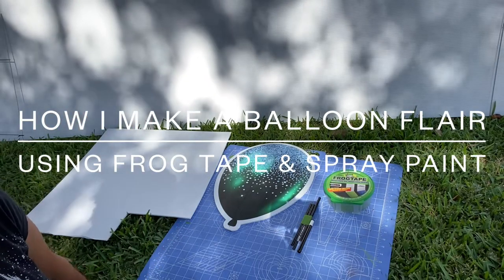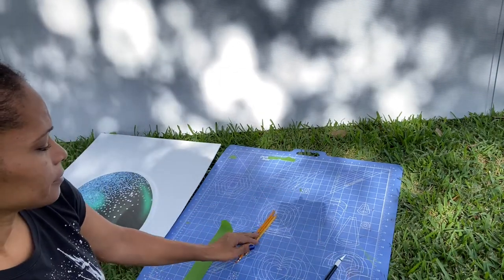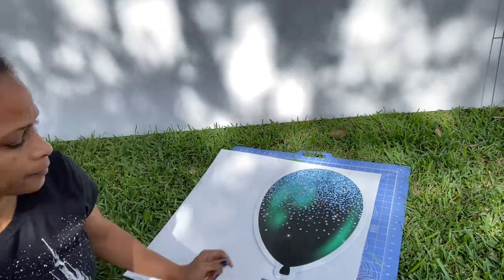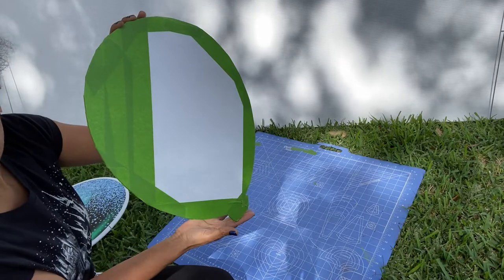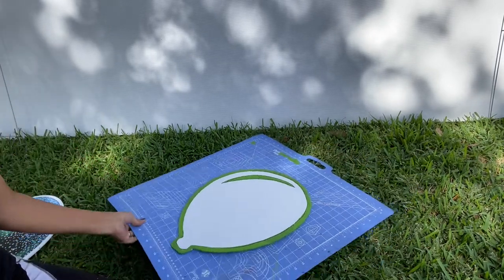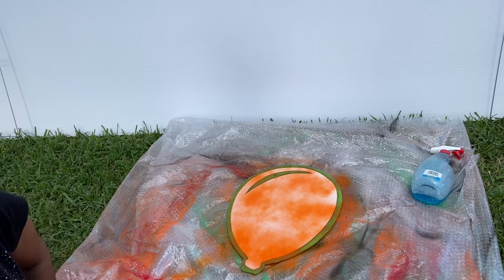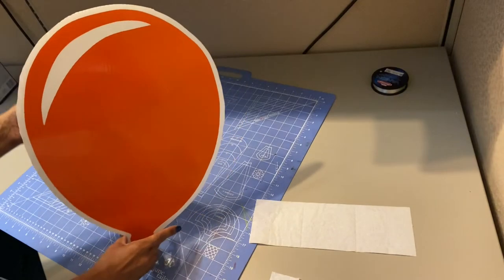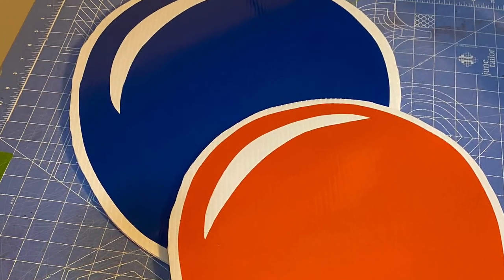How I Make a Yard Card Balloon Flair Using Spray Paint, Frog Tape and a Template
This is a step by step tutorial that shows you how I make a balloon yard card flair using spray paint and duct tape. I also show you how to create the pencil tool that creates the white border, as well as how to clean up bleed marks using paint thinner.